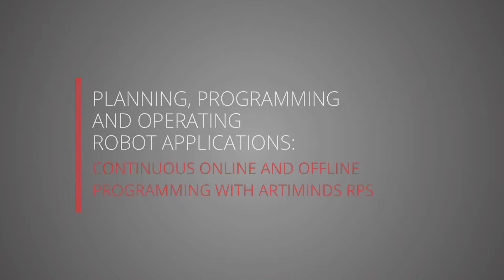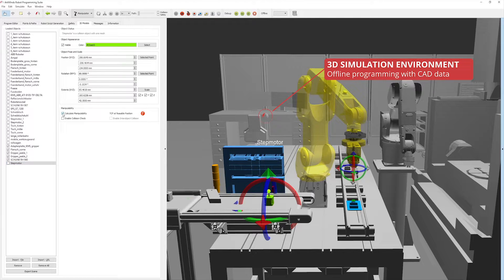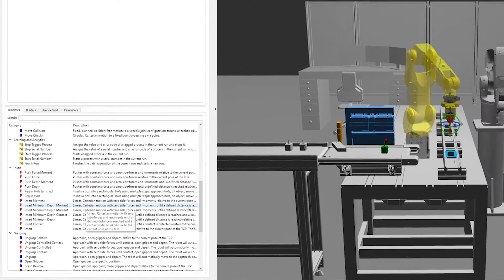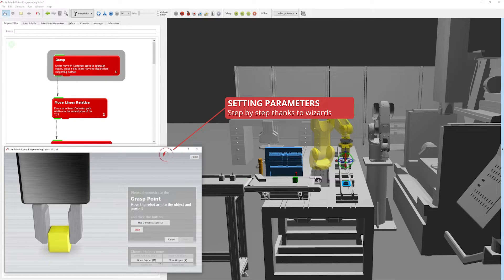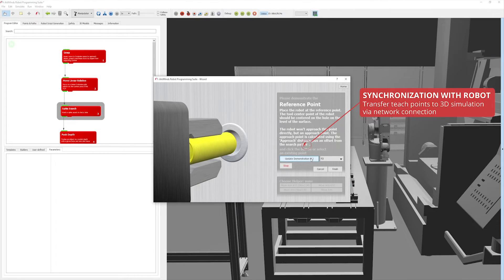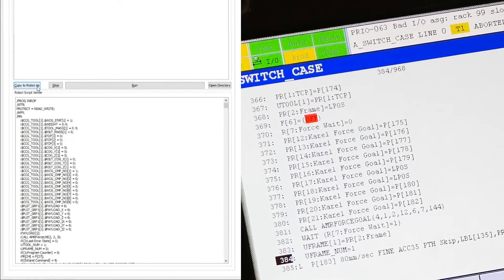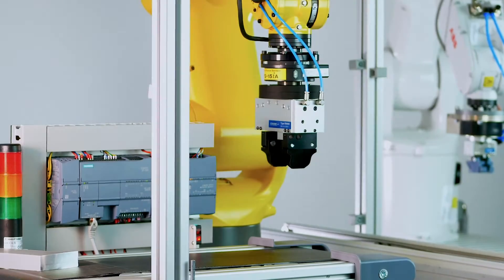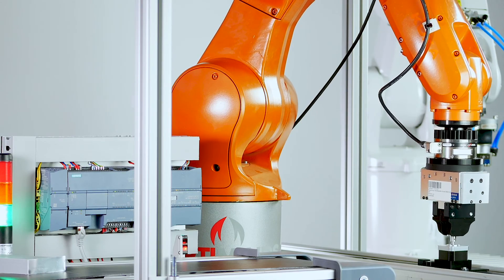Planning, programming and operating robot applications with ArtiMinds RPS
Programming industrial robots does not have to be complex and time-consuming anymore. With software solutions such as ArtiMinds RPS (Robot Programming Suite), even demanding applications with sensors and PLC communication can be realized even if you are not an experienced robot programmer.
Why? Because ArtiMinds RPS provides predefined templates for all conceivable movements and sub processes, which can be easily assembled into a program sequence via drag and drop and parameterized via wizards. By seamlessly linking online and offline programming, ArtiMinds RPS can be used continuously throughout the entire lifecycle of a robot application - from planning and programming, through commissioning and operation, to optimization and analysis. And thus, preventing interface problem at the same time.
The robot program is automatically created in native script code and can therefore be easily integrated into existing applications and be reused and adapted independently of ArtiMinds at any time.

The video shows the most important basic functions of ArtiMinds RPS and how, beyond simple handling tasks, it can be used to even implement sophisticated applications, regardless of the hardware set up consisting of the robot manufacturer and required peripheral devices.

Chapters:
00:00 Intro
00:22 Robot and 3D simulation environment Setup
00:55 Layout and collision planning
01:08 Templates
01:36 Creating a robot program
02:02 Parametrizing the templates
02:23 Teaching offline
02:37 Teaching online
03:02 Simulation
03:22 Generating native script code automatically
03:43 PLC Communication
04:23 Converting project to another robot manufacturer